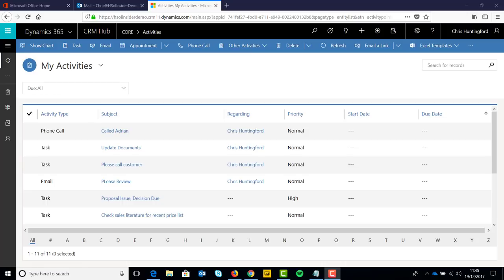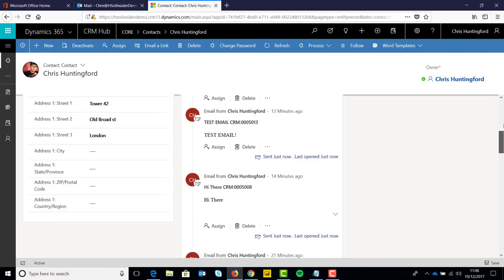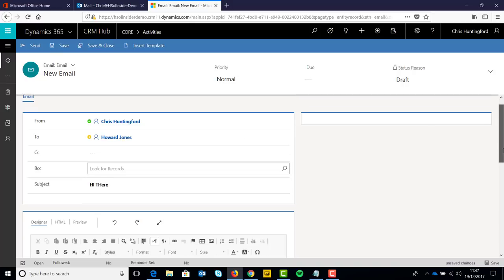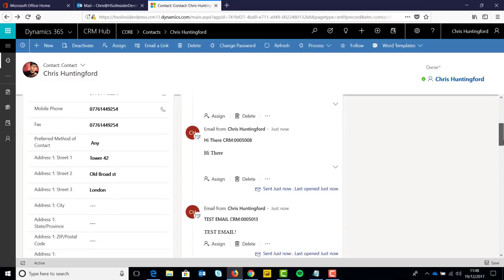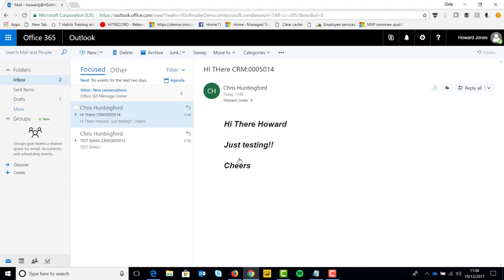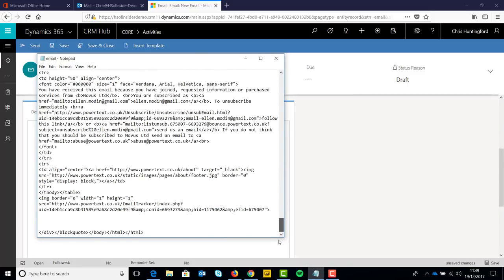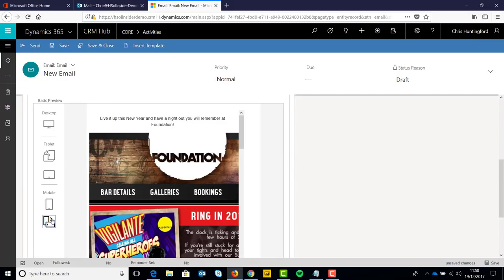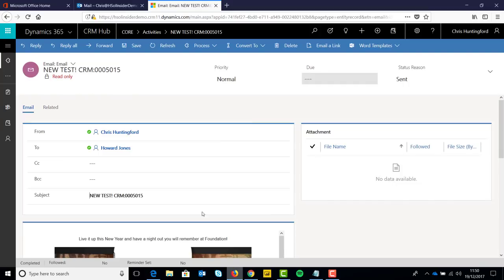UUI Email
Microsoft have finally included the Email functionality within the new UUI in Dynamics 365 customer Engagement. They have also treated us to something delicious which is the new HTML designer! This is just a very quick video to show off some of the basics.